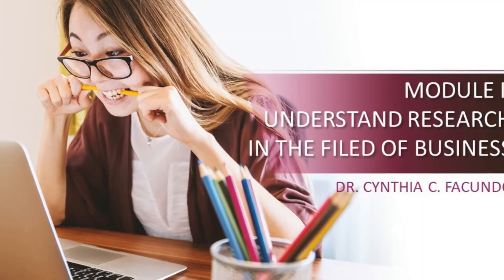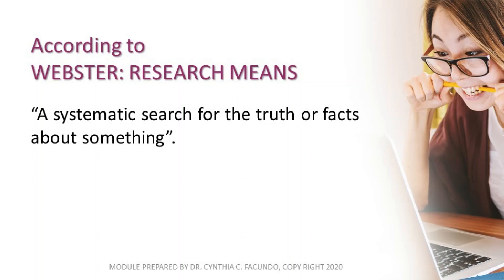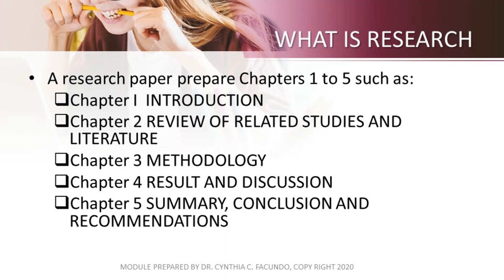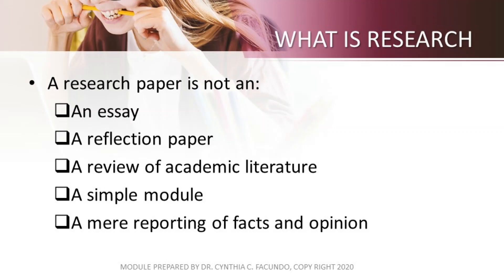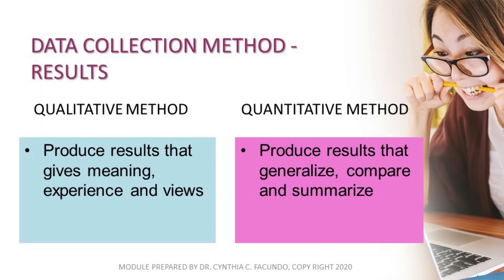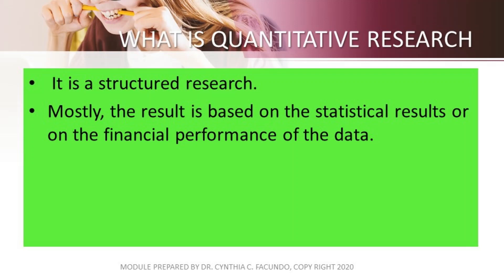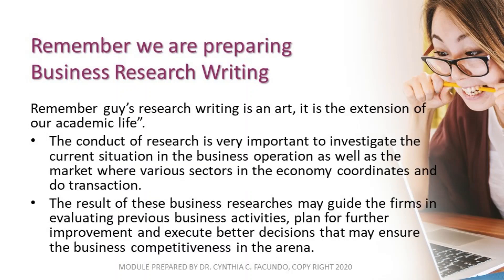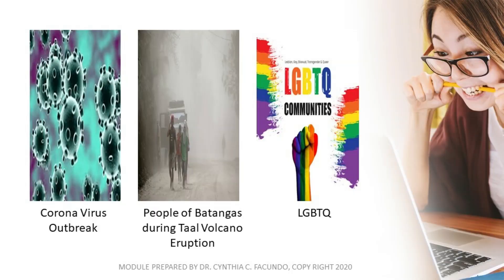Understand Research in the Field of Business (Module 2)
This topics will enhance your analogy on how to produce a quality methods of research.
This topics includes the definition of 3 methods of research, their difference and their usage.

This is part of Module I to VI

@How to Prepare Your Research Paper
@Understand Research in the Field of Business
@How to prepare research in Business
@Easy Understanding of Business Research
@Easy Understanding of Research
@What is Research Method
@Research 101
@Business Research
@Qualitative Research
@Quantitative Research
@Mixed Method of Research
@How to prepare your Research Title
@Research Title
@Analogy of Research
@Research Title for Financial Management
@Financial Management
@Research Title for Human Resource Management
@Human Resource Management
@Research Title for Operation Management
@Operation Management
@Research Title for Marketing Management
@Marketing Management
@Cynthia Castor
@Cynthia Castor Facundo
@Ching Castor
@Cynthia Facundo
@Safary W Mbaleka
@Data Collection Method
@Data Collection Tools
@Unstructured Research
@Review of Related Literature
@Analysis and Discussion
@Definition of Terms
@Introduction of Business Research

Originally Created by Cynthia Facundo for Cavite State University..